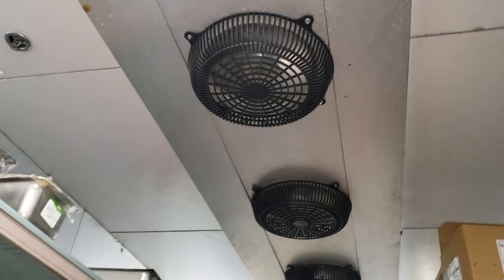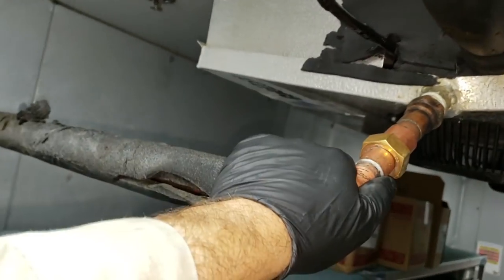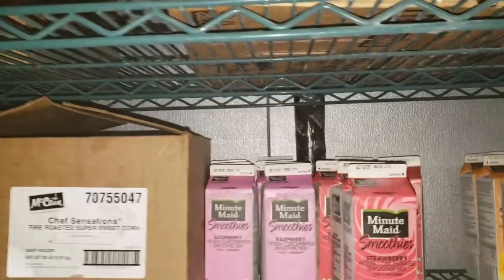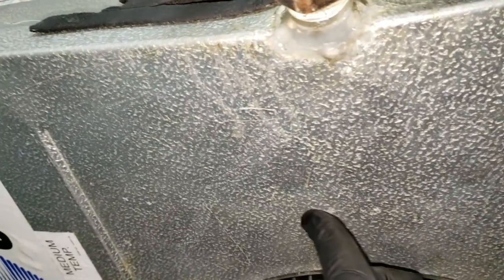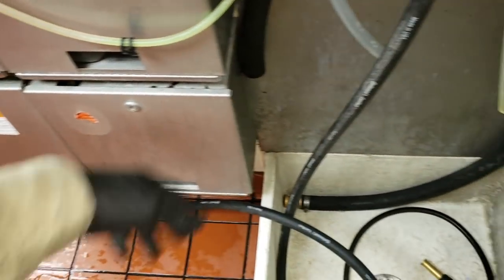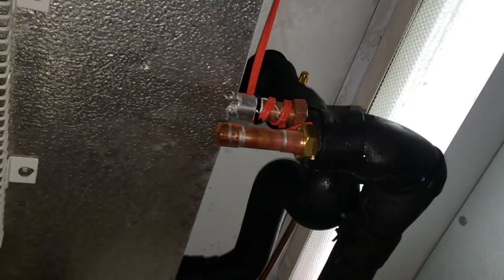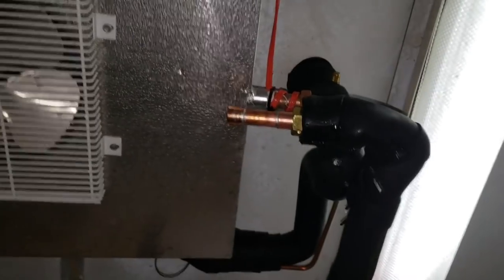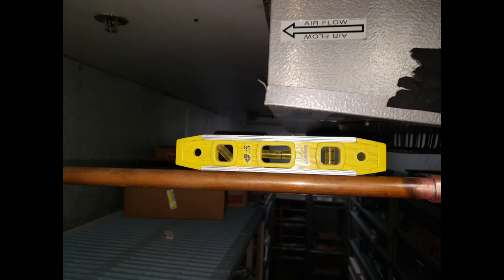Walk in cooler leaking water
This was a service call on a walk in cooler that was leaking water, I found that the drain line was not pitched correctly and that was causing some issues.